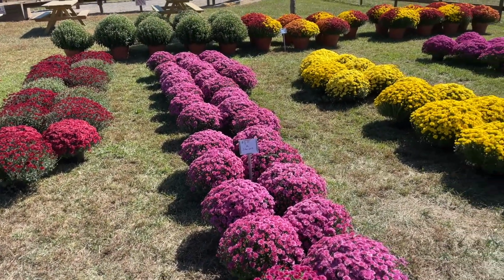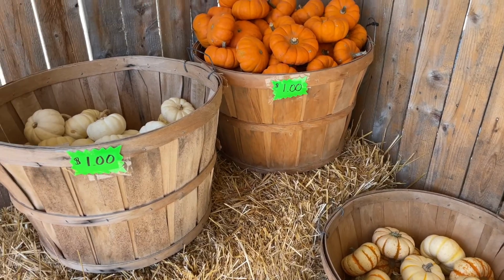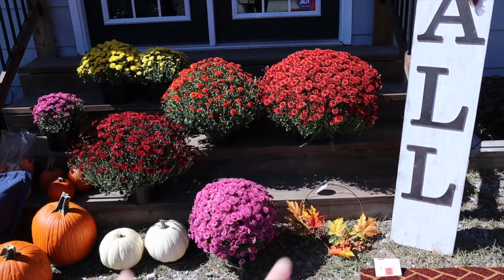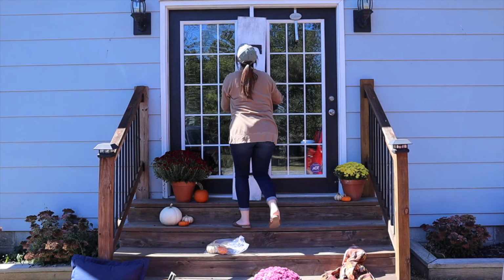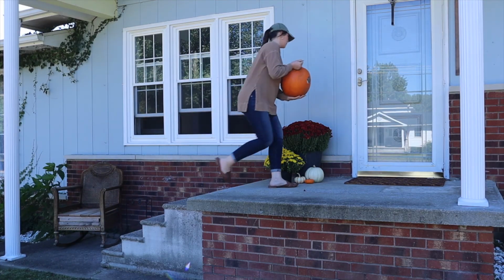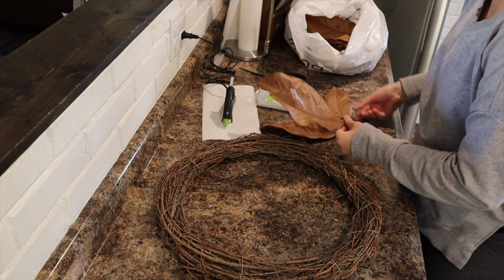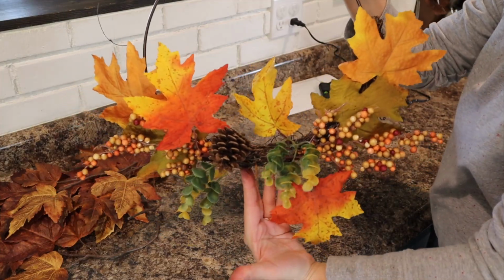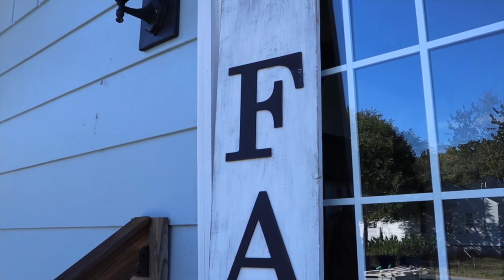FALL 2022 FRONT PORCH DECORATE WITH ME/FALL DECORATING IDEAS ON A BUDGET/EASY DIY FALL PROJECTS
Come decorate the front porch with me for fall 2022! I try to keep my fall decorating ideas budget friendly each year, and this year I incorporated some easy diy fall projects. I hope you find this video inspiring and it gives you good tips on budget friendly home decorating. God Bless. -Nicole